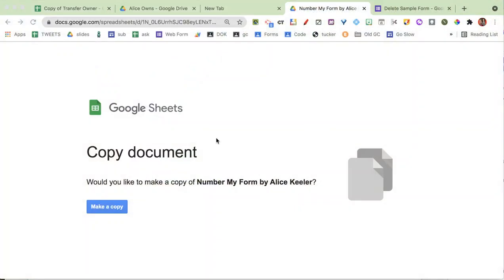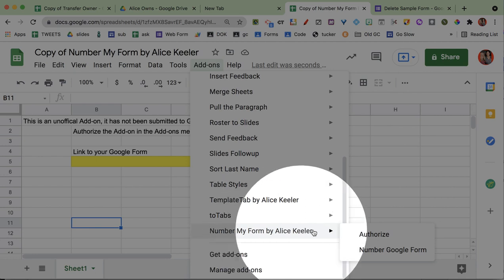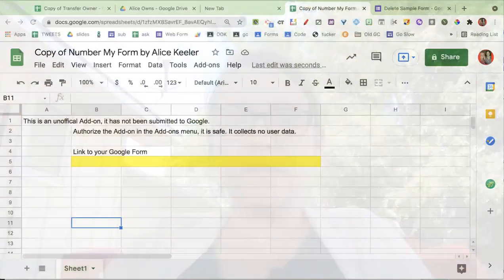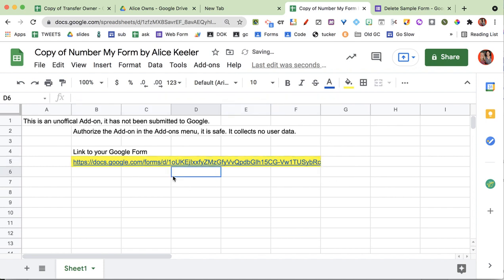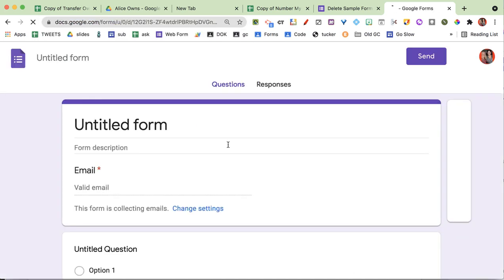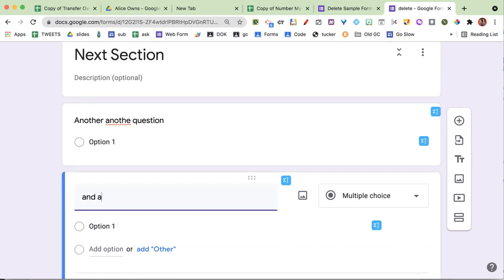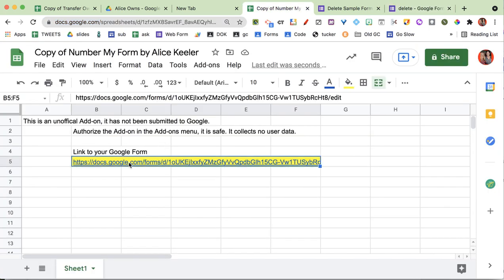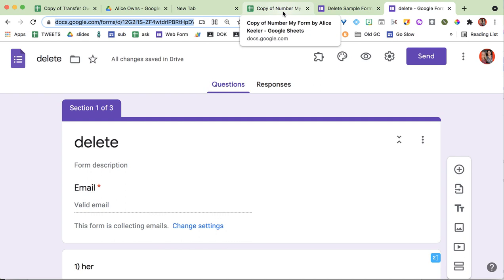Number My Google Form Questions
If you already have a Google Form with a bunch of questions and now you want to number the questions use this premium Add-on to really fast number all the questions on your Form.